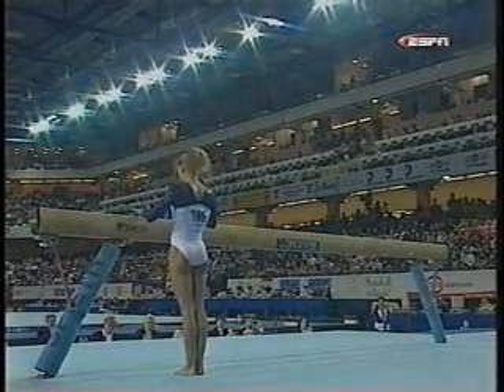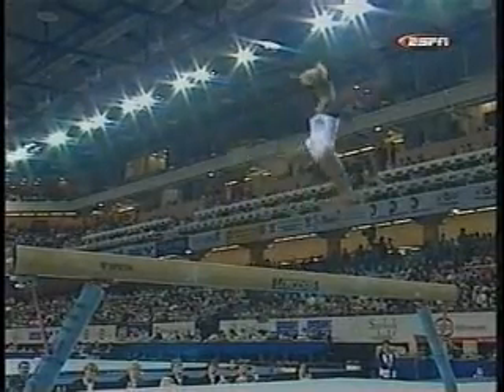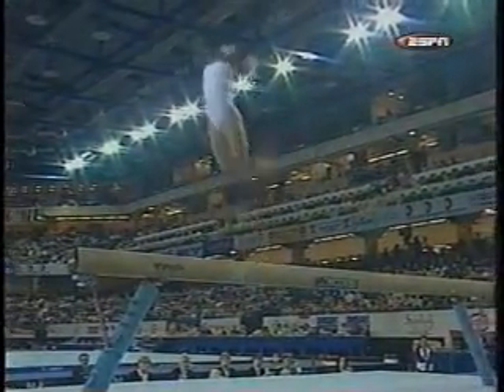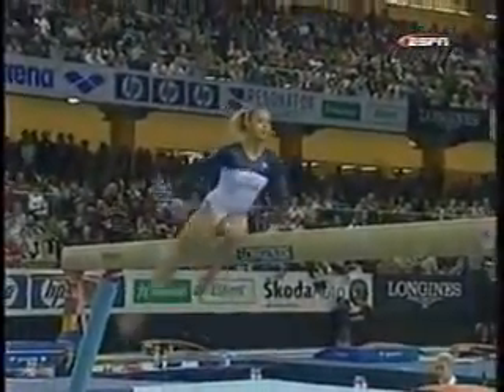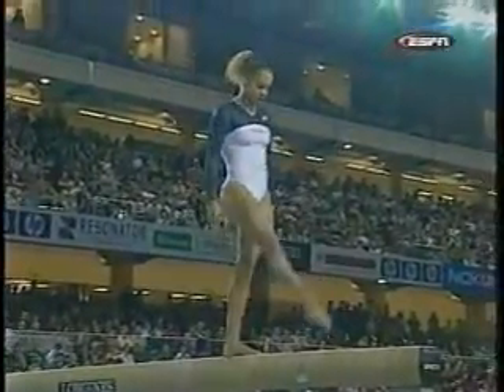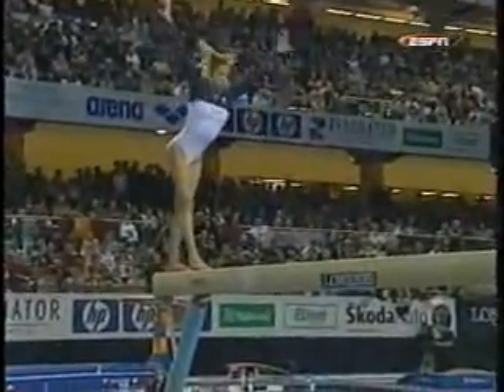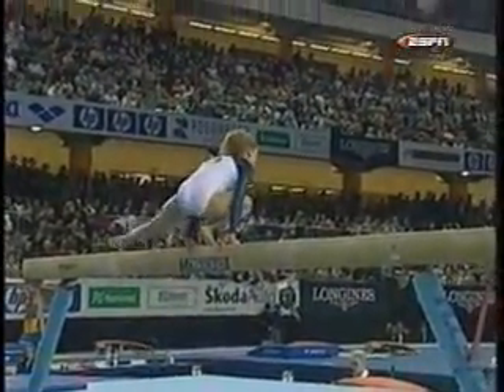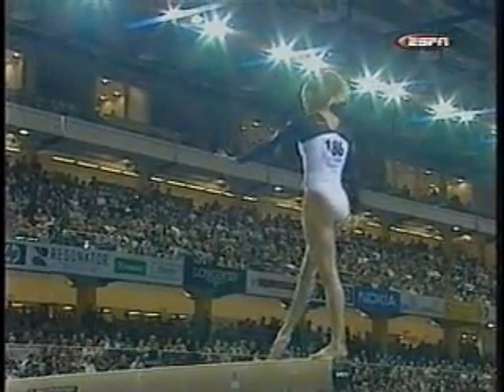Ashley Postell (USA) - 2002 World Championships EF BB